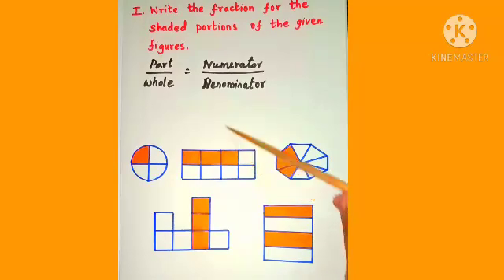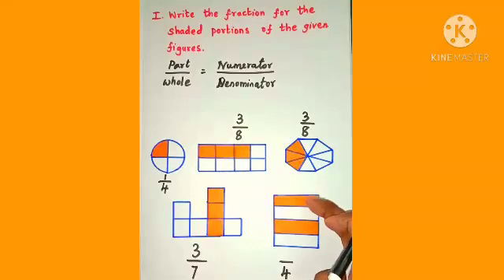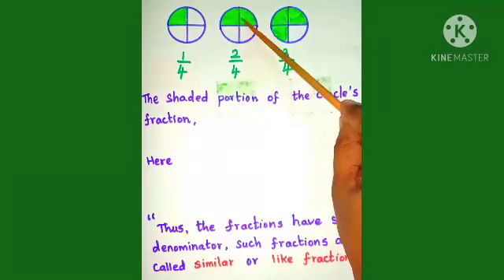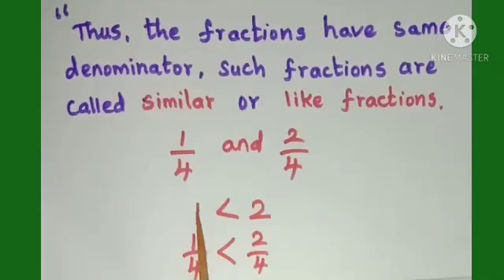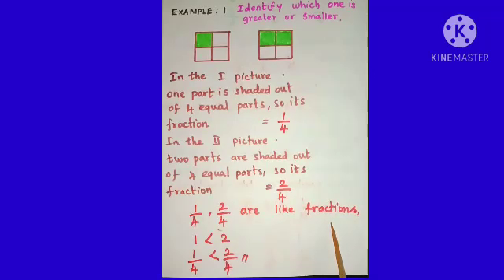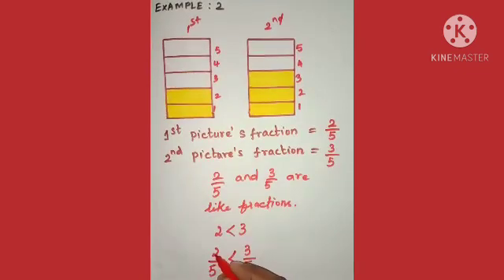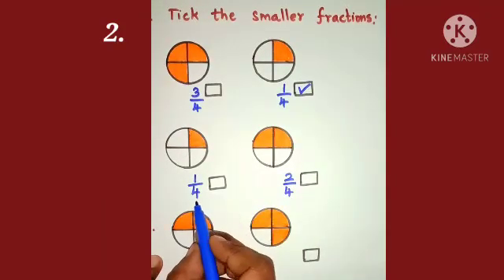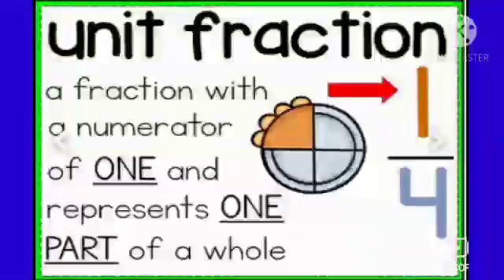Fraction -Part 3[Term-2] 4 th Std Maths Class